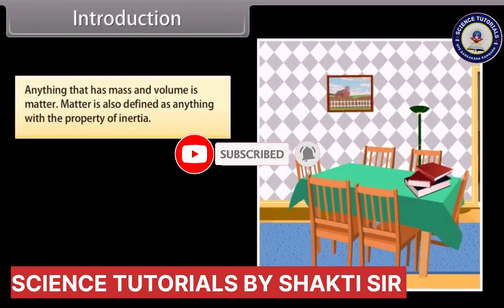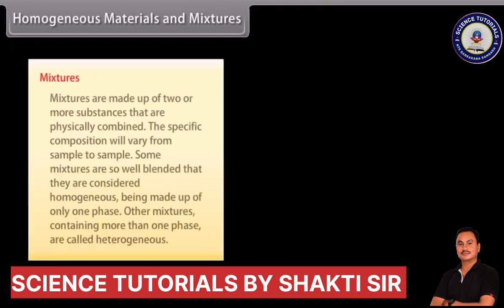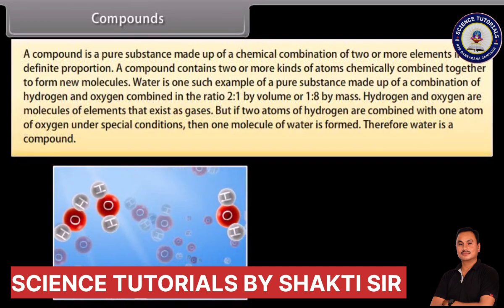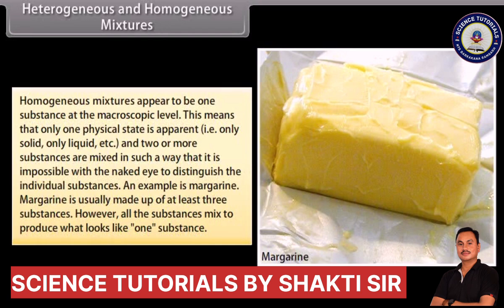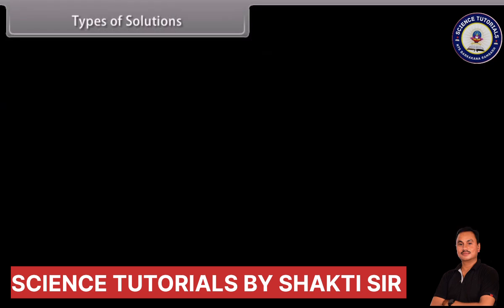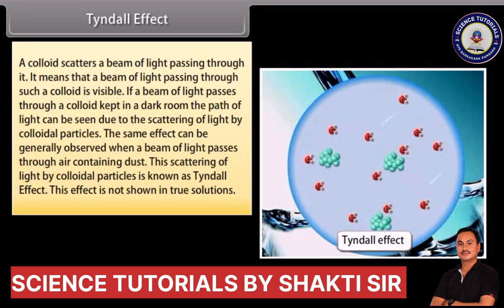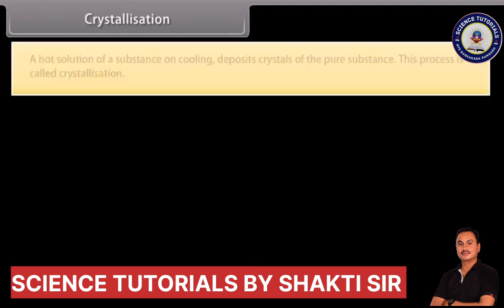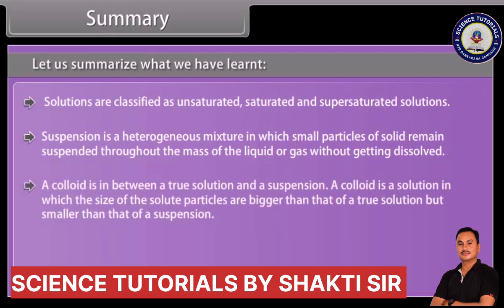Class9thCBSE ll Science ll Chapter-2 ll Is Matter Around Us Pure ll part-1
You’ll learn:
- Core concept & formulas
- Step-by-step solutions